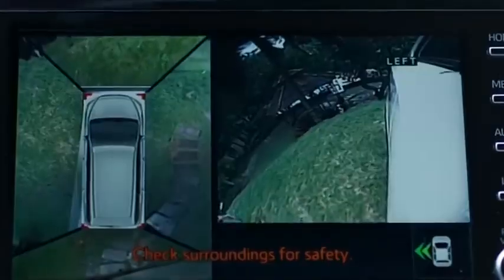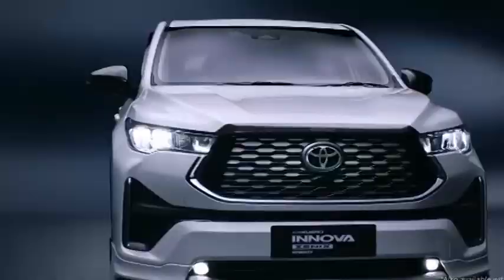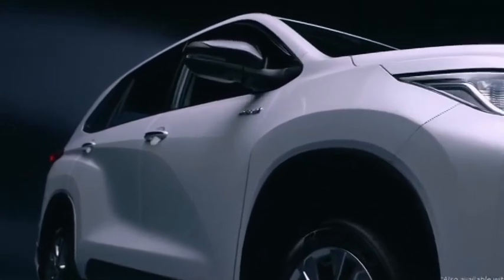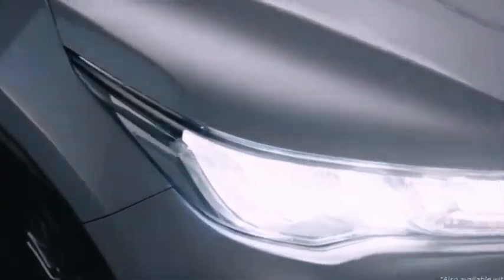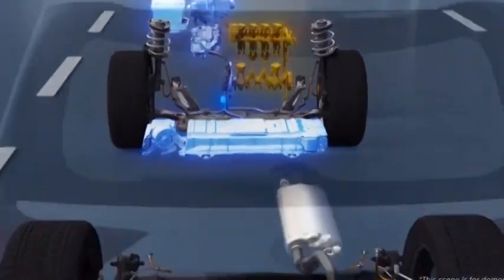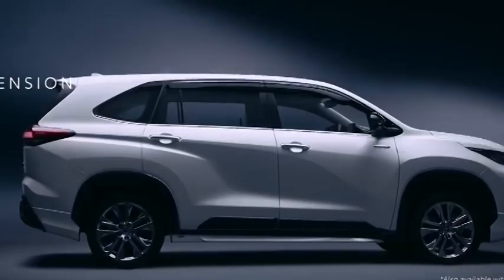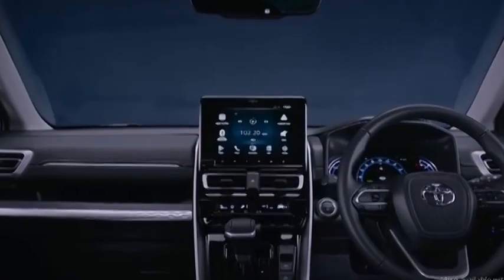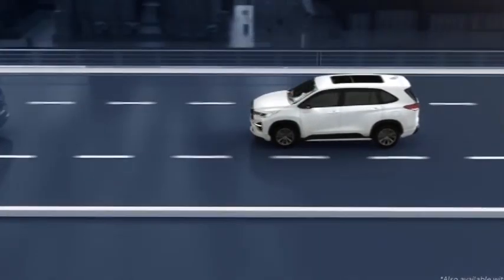New Innova Hycross Vs Innova Crysta What's New? |Innova Hycross 2023 Vs Innova Crysta- Comparison